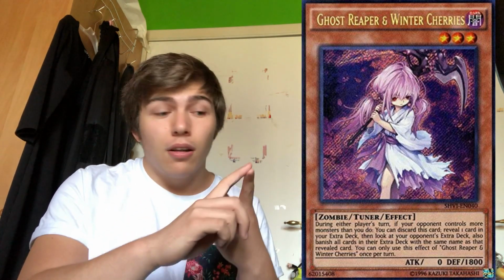Back to Yu-Gi-Oh! | Cards you need to know | Ghost Girls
The first episode of "Back to Yu-Gi-Oh!". A series where I try to help you get back into Yu-Gi-Oh! We start with a little subseries: Cards you need to know. This series is made to inform you what cards you should known when trying to get back into the format. We know the big cardpool can be frightening and I hope this helps.